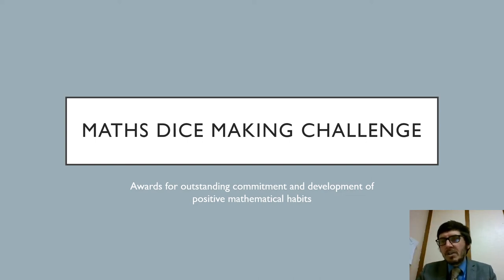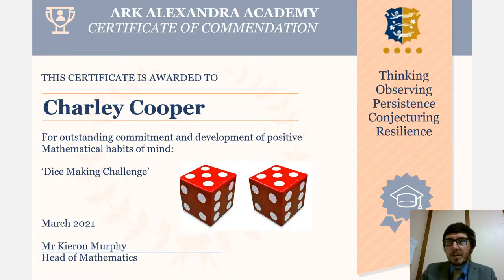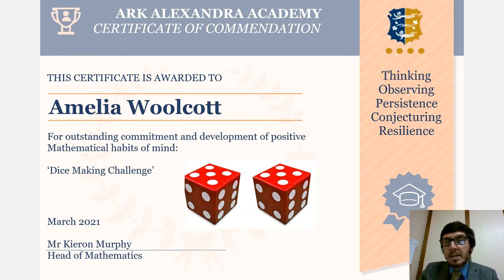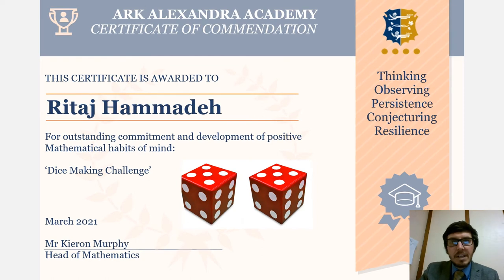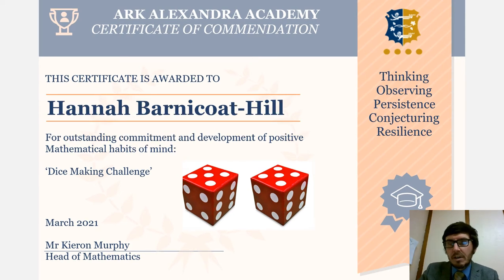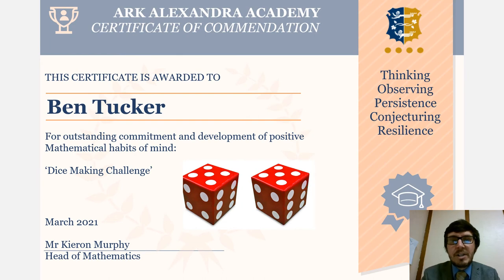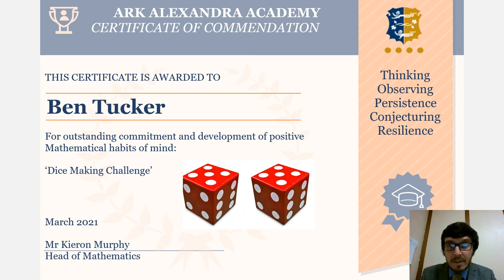Mr Murphy's Dice Making Certificate Presentation